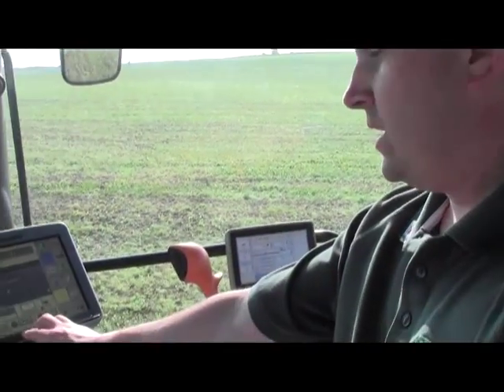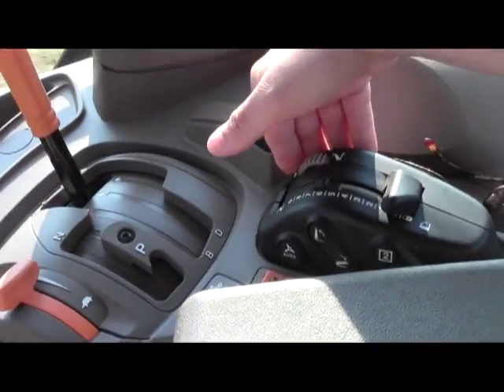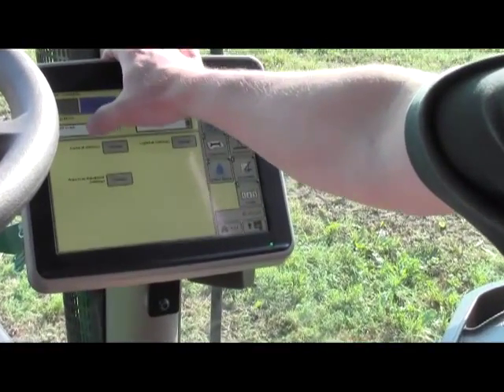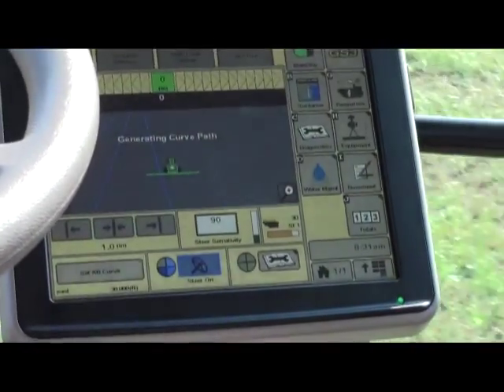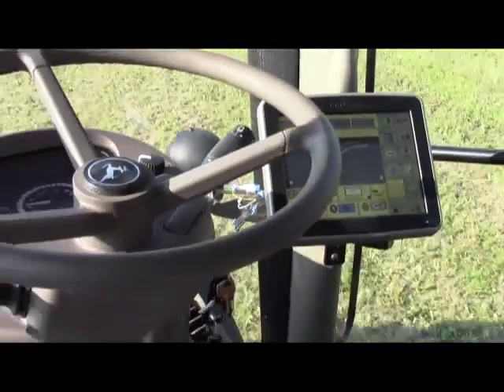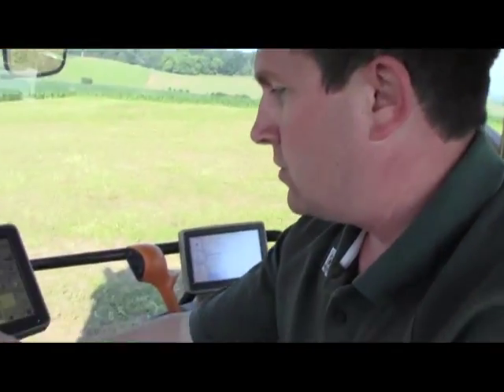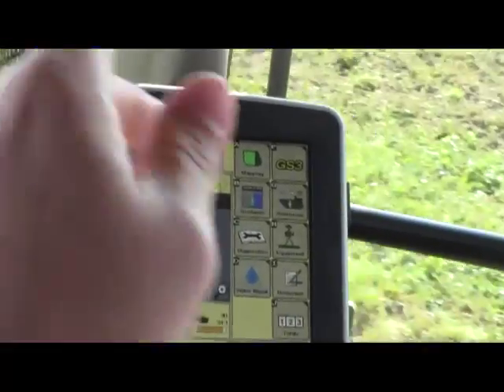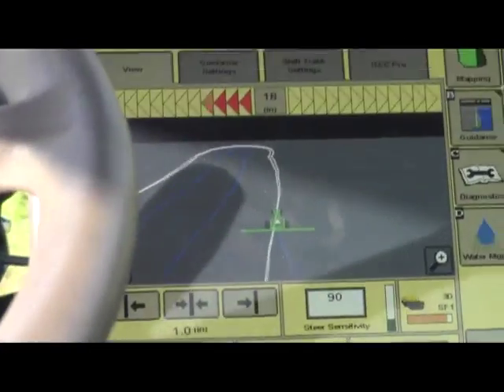Auto Trac 101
Demonstration of John Deere Auto Trac technology.